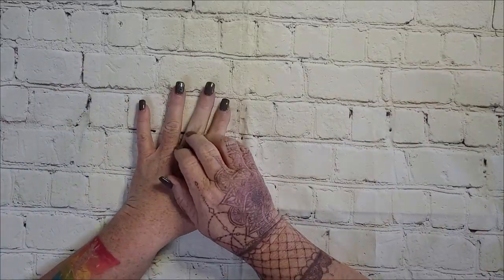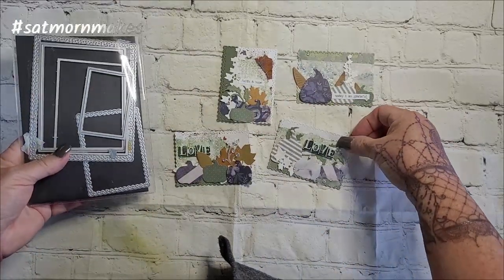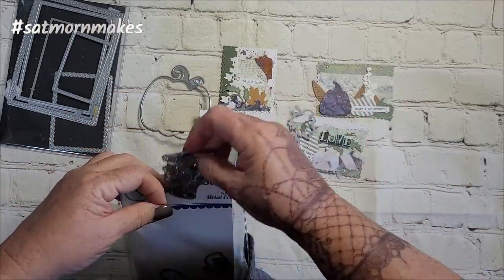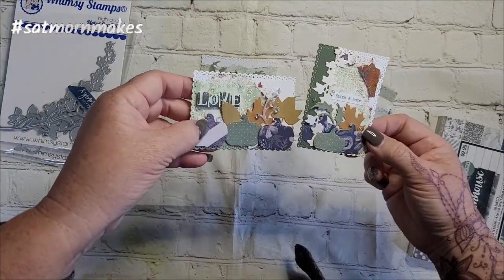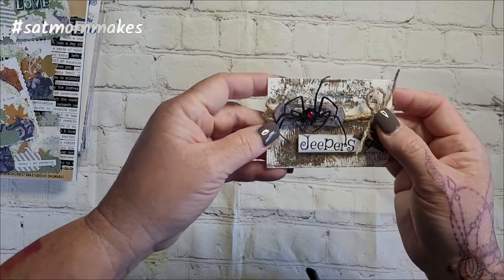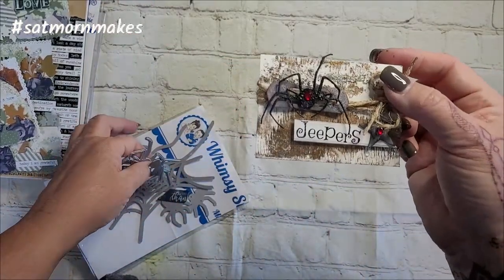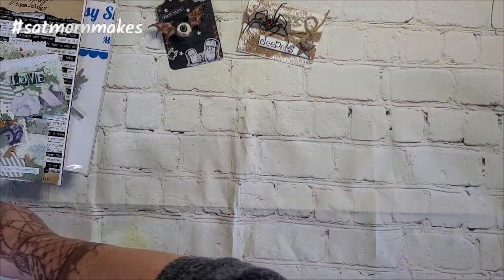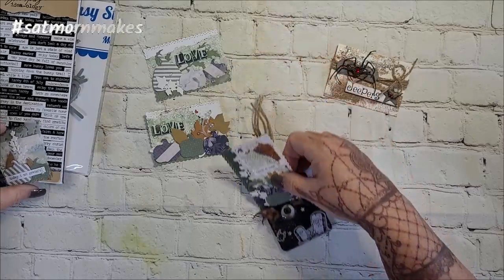Saturday Morning Makes No 23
Hey y'all. I have used up a bunch of bits, bobs and pieces that I have been finding as I continue to organize, sort and move everything. I'll try to link my supplies below - please forgive me if I am not able to find everything. Thank you so much!